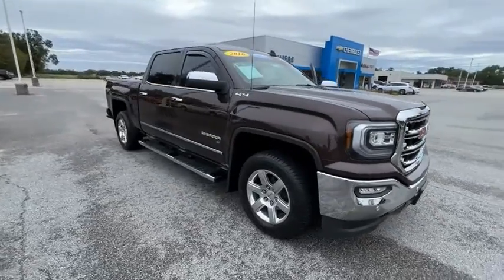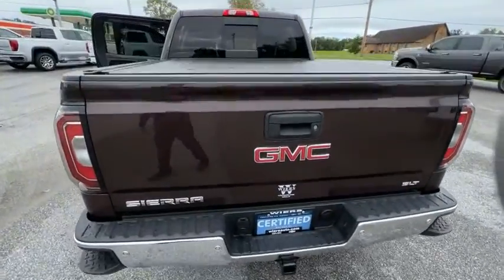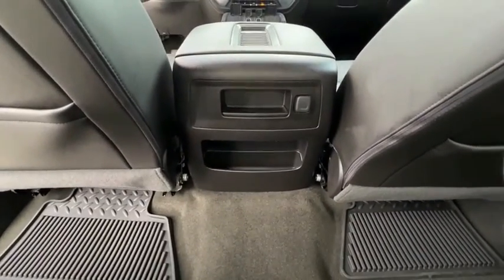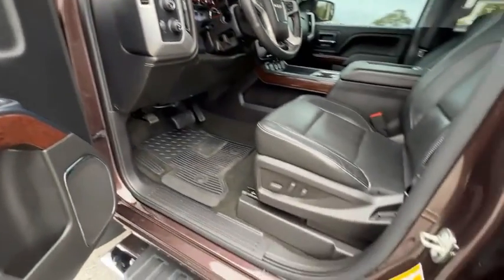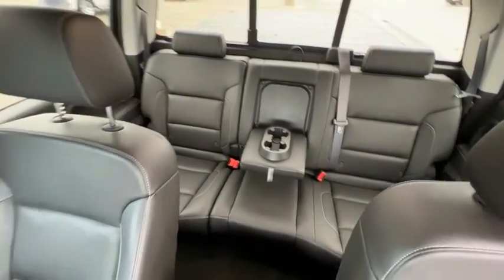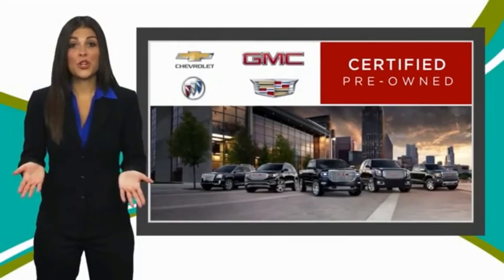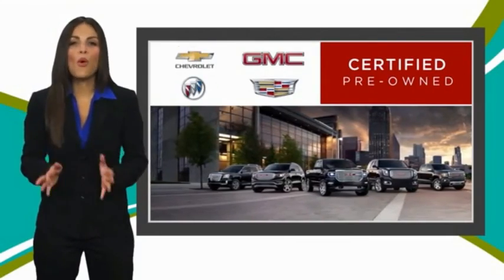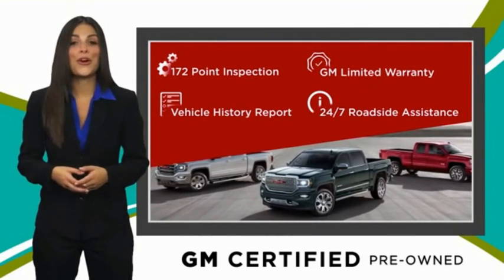2016 GMC Sierra 1500 BP424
2016 GMC Sierra 1500 SLT

Certified. Mahogany Metallic 2016 GMC Sierra 1500 SLT 4WD Automatic EcoTec3 5.3L V8 Automatic, 4WD, Jet Black w/Perforated Leather Appointed Seat Trim, 110-Volt AC Power Outlet, 150 Amp Alternator, 2-Speed Active Electronic AutoTrac Transfer Case, 3.42 Rear Axle Ratio, 4.2 Diagonal Color Display Driver Info Center, 6-Speaker Audio System, Auto-Dimming Inside Rear-View Mirror, Auxiliary External Transmission Oil Cooler, Chrome Bodyside Moldings, Chrome Door Handles, Chrome Mirror Caps, Color-Keyed Carpeting w/Rubberized Vinyl Floor Mats, Deep-Tinted Glass, Driver & Front Passenger Illuminated Vanity Mirrors, Dual-Zone Automatic Climate Control, Electric Rear-Window Defogger, Enhanced Driver Alert Package, EZ Lift & Lower Tailgate, Forward Collision Alert, Front Frame-Mounted Black Recovery Hooks, HD Radio, Heavy-Duty Rear Locking Differential, Integrated Trailer Brake Controller, IntelliBeam Automatic High Beam On/Off Headlight, Lane Keep Assist, Leather Wrapped Heated Steering Wheel, Leather Wrapped Steering Wheel w/Cruise Controls, LED Cargo Box Lighting, LED Tailamps w/Signature, Manual Tilt/Telescoping Steering Column, Navigation System, OnStar 6 Month Guidance Plan, OnStar w/4G LTE, Power Adjustable Pedals, Power Folding & Adjustable Heated Outside Mirrors, Power Sliding Rear Window w/Defogger, Power Windows w/Driver Express Up & Down, Preferred Equipment Group 4SA, Radio: AM/FM Stereo w/8 Diagonal Color Touch Screen, Rear 60/40 Folding Bench Seat (Folds Up), Rear Vision Camera w/Dynamic Guide Lines, Rear Wheelhouse Liners, Remote Keyless Entry, Remote Locking Tailgate, Remote Vehicle Starter System, Single Slot CD/MP3 Player, SiriusXM Satellite Radio, SLT Preferred Package, Steering Wheel Audio Controls, Theft Deterrent System (Unauthorized Entry), Thin Profile LED Front Fog Lamps, Trailering Equipment, Ultrasonic Front & Rear Park Assist, Universal Home Remote.brbrRecent Arrival!brbrGMC Certified Pre-Owned Details:brbr  * 172 Point Inspectionbr  * Roadside Assistancebr  * Warranty Deductible: $0br  * Limited Warranty: 12 Month/12,000 Mile (whichever comes first) from certified purchase datebr  * 24 months/24,000 miles (whichever comes first) CPO Scheduled Maintenance Plan and 3 days/150 miles (whichever comes first) Vehicle Exchange Programbr  * Vehicle Historybr  * Transferable Warrantybr  * Powertrain Limited Warranty: 72 Month/100,000 Mile (whichever comes first) from original in-service datebrbrAwards:br  * 2016 KBB.com Brand Image AwardsbrbrbrReviews:br  * Powerful and efficient engines; improved tech interfaces for 2016; versatile and comfortable interior; superior ride quality on Denali trim. Source: Edmunds